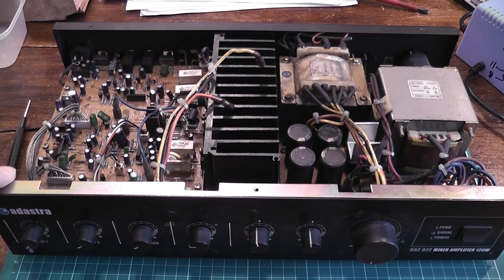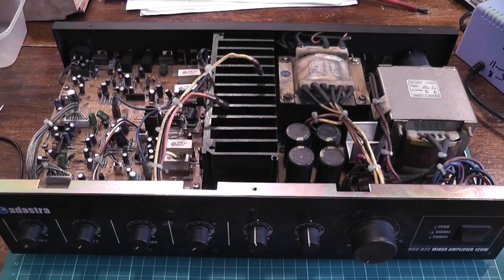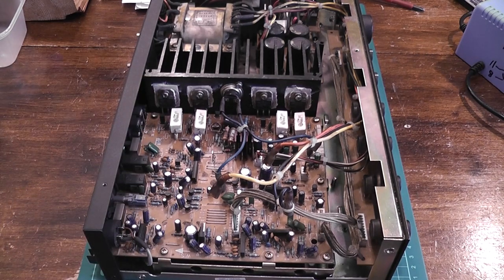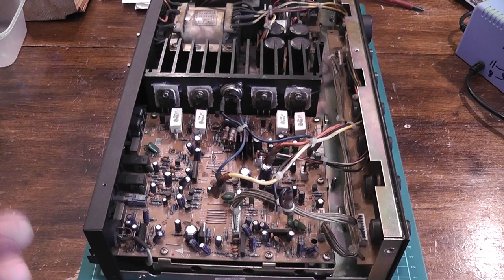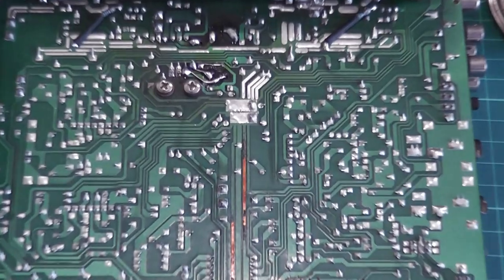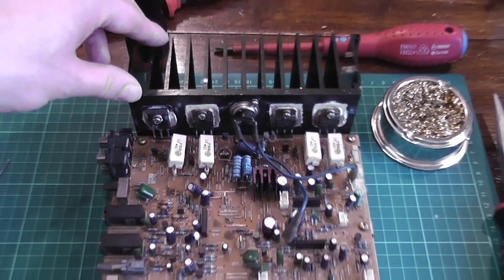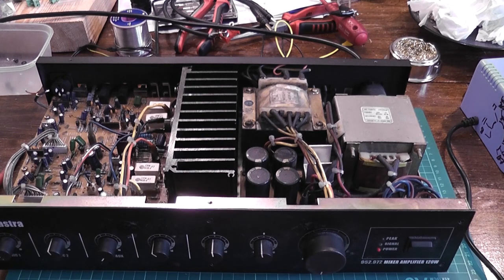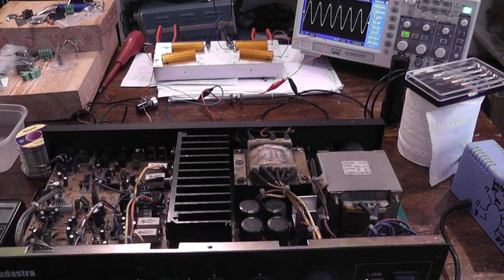Adastra saw mill amp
Adastra 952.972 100v mixer amp on the bench. Monacor PA-900 clone.